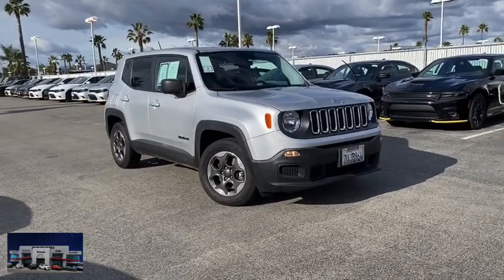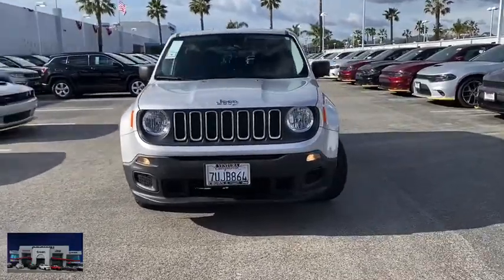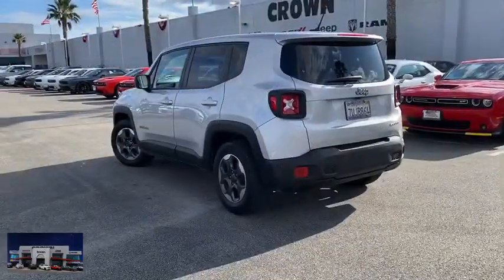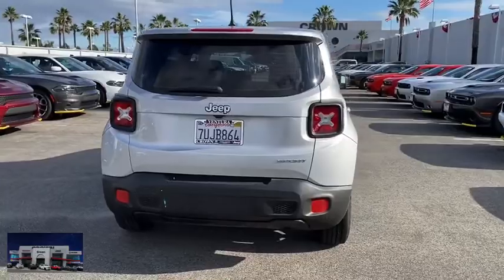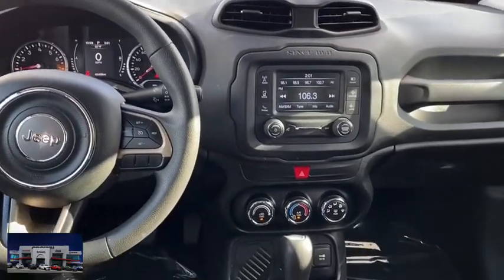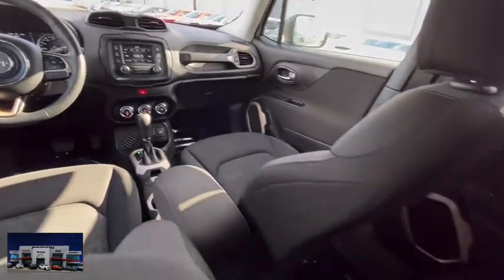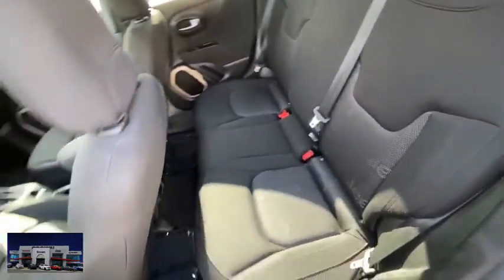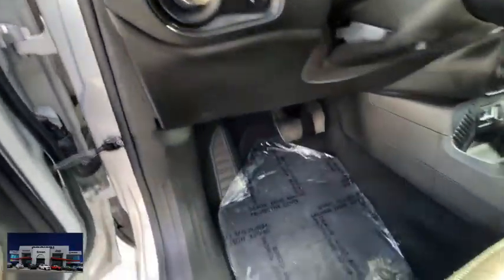2016 Jeep Renegade Ventura, Oxnard, San Fernando Valley, Santa Barbara, Simi Valley, CA 61733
Glacier Metallic Used 2016 Jeep Renegade available in Ventura, California at

Crown Dodge
6300 King Drive

Glacier Metallic 2016 Jeep Renegade Sport FWD 9-Speed Automatic, ** 1 Owner Clean CarFax ** Aluminum Wheels, 5.0 Touchscreen Display, 6 Speakers, Air Conditioning, Exterior Mirrors w/Heating Element, GPS Antenna Input, Integrated Voice Command w/Bluetooth, ParkView Rear Back Up-Camera, Passive Entry Keyless Go Package, Passive Entry/Keyless Go, Power & Air Group, Power Heated Mirrors, Quick Order Package 27A, Radio: Uconnect 5.0, Remote keyless entry, Remote Start Package, Remote Start System, SIRIUS Satellite Radio Sound Group, SIRIUSXM Satellite Radio, Speed Control, Steering wheel mounted audio controls, Uconnect 5.0 Radio w/Back-Up Camera.Recent Arrival!Awards:* 2016 KBB.com 10 Best All-Wheel Drive Vehicles Under $25,000 * 2016 KBB.com 10 Best SUVs Under $25,000 * 2016 KBB.com 10 Most Fun SUVsHere at Crown Dodge Chrysler Jeep RAM, we believe that great service means more than just offering our new 2019 Dodge, Chrysler, Jeep, and RAM lineup. We believe that great service also includes helpful advice, friendly car financing, and the highest quality parts and repairs for your car. Our staff works hard to make your full automotive experience at our car dealership in Ventura, CA enjoyable, and we look forward to helping you today! All vehicles at Crown Dodge have our SWAT security system pre-installed. Prices on the website do not include dealer added equipment.Reviews:* Lots of character; agile handling; plenty of easy-to-use technology features; best-in-class off-road capability for Trailhawk model. Source: Edmunds